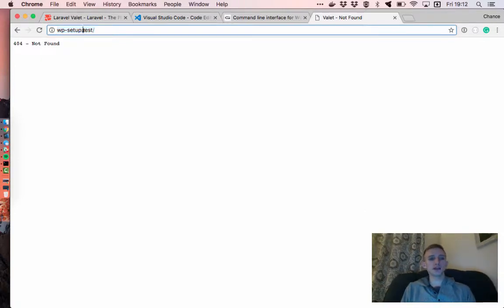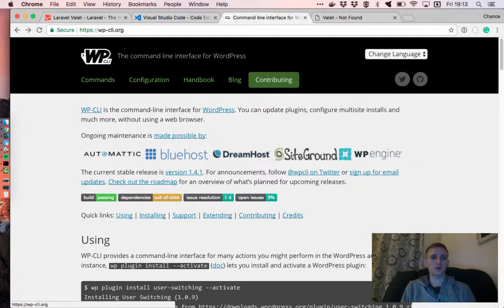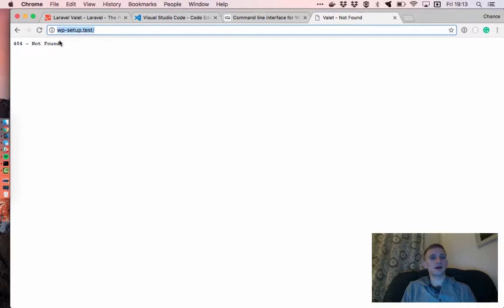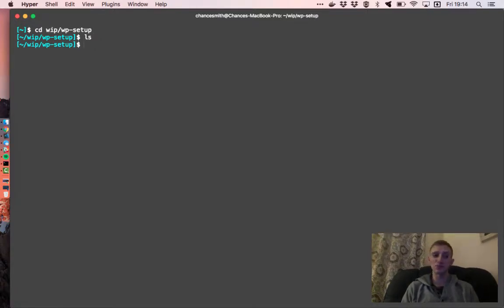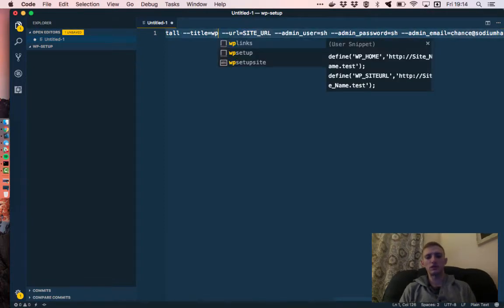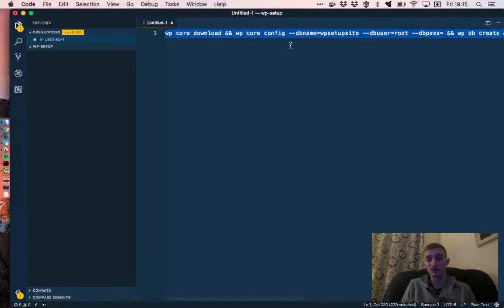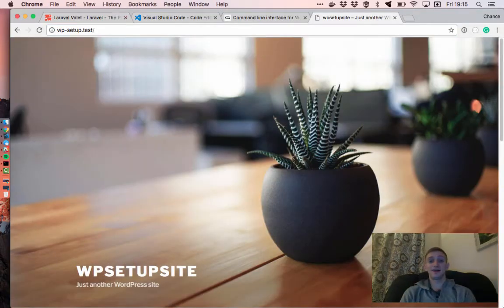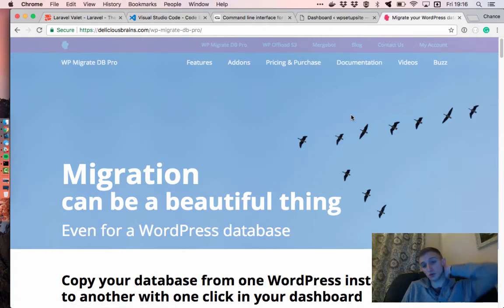Fast local WordPress setup (Valet/WP CLI)